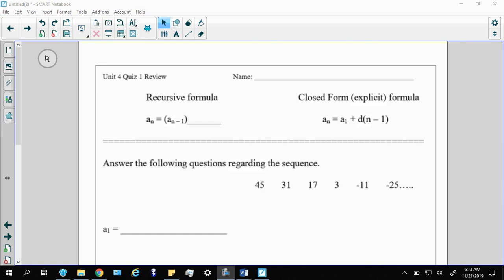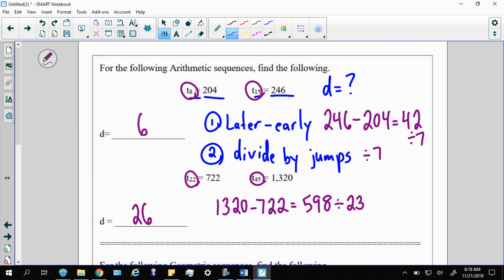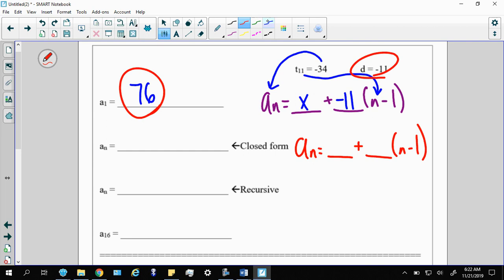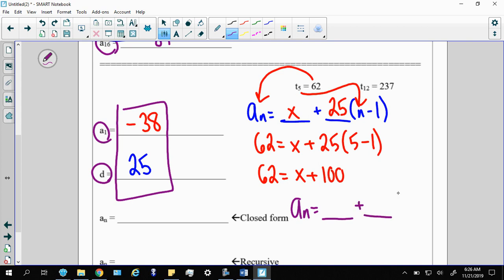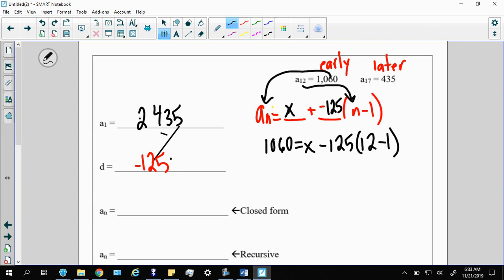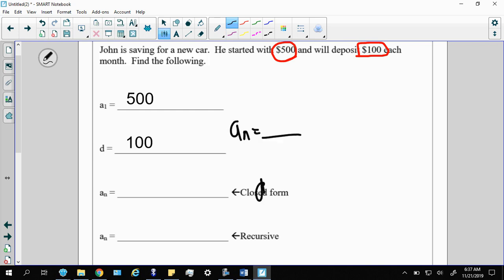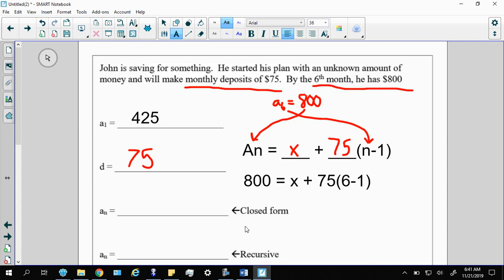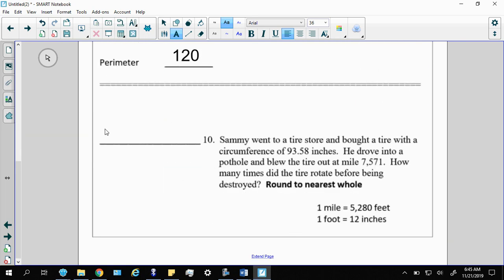2016 Unit 4 Quiz 1 Review